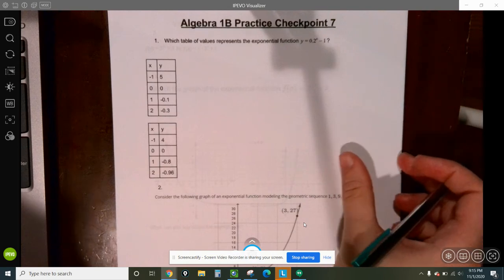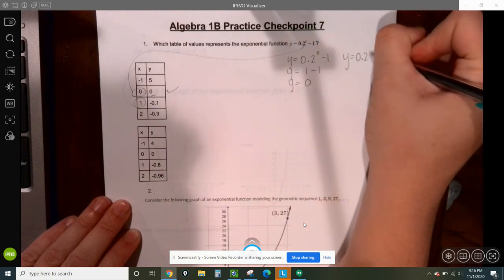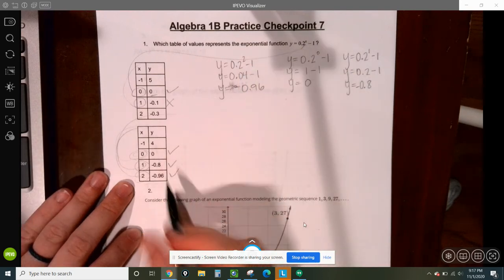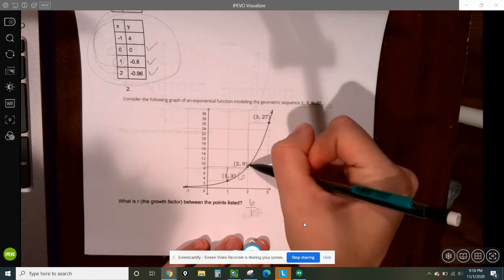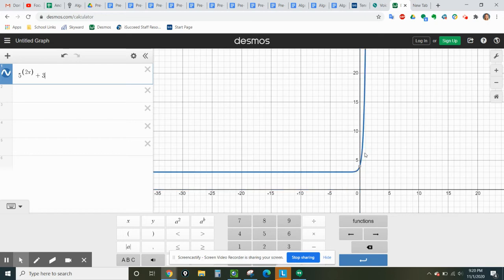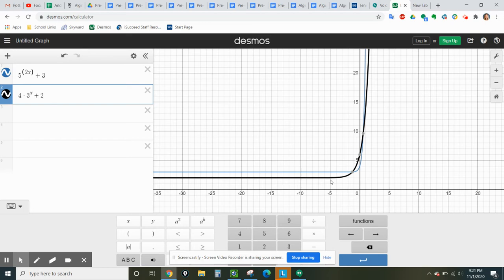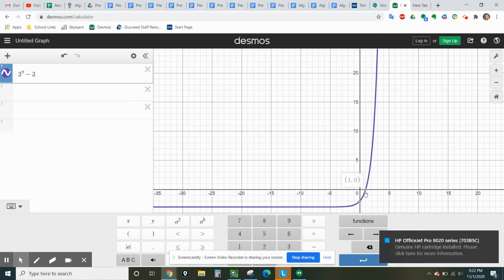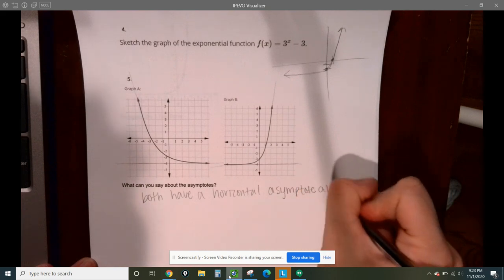Algebra 1B Practice Checkpoint 7